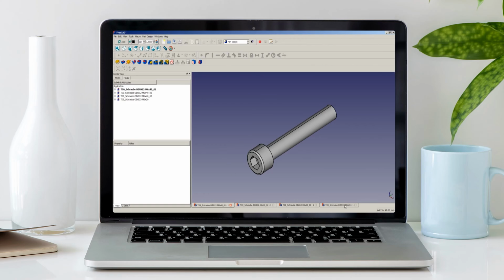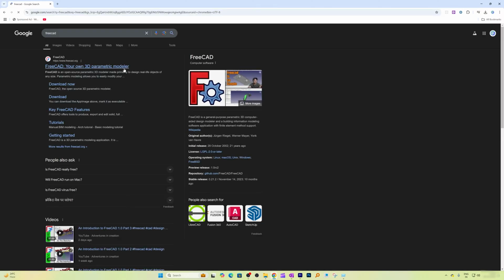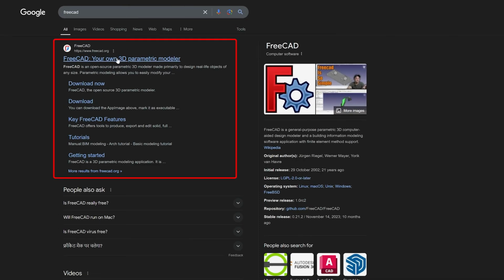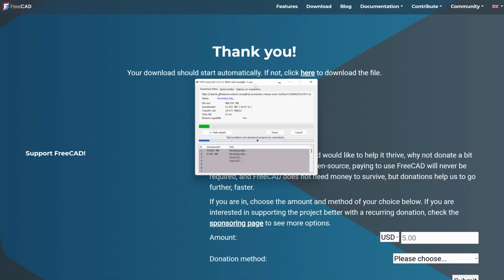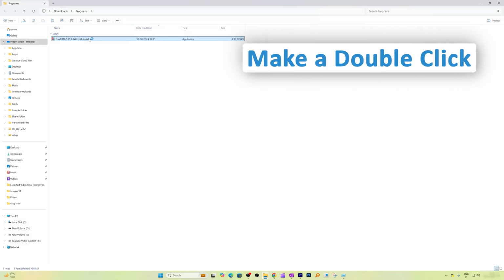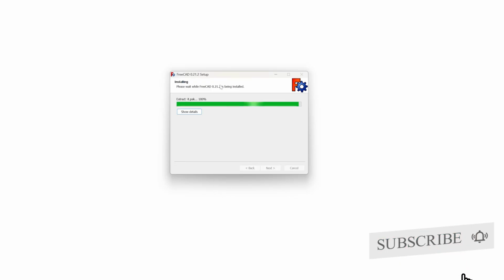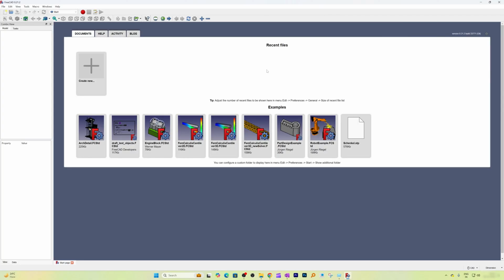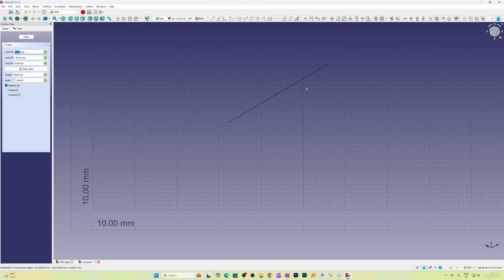How to Download and install FreeCAD | Completely Free!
In this video, I’ll show you how to get started with FreeCAD, a free and open 3D modeling tool. You’ll learn how to download, install and use it for your projects. Perfect for hobbyists and professionals alike, this software lets you create 3D models with no cost.

📌Timestamps📌
00:00 - Introduction to FreeCAD: Free, Open Source, and Commercially Usable
00:35 - FreeCAD Licensing and Wikipedia Overview
00:51 - Download FreeCAD for Windows, Linux, and macOS
01:42 - FreeCAD Setup and Installation Process
02:29 - Launching FreeCAD and Exploring Workbenches
03:09 - Outro